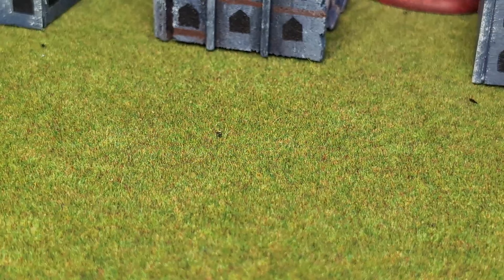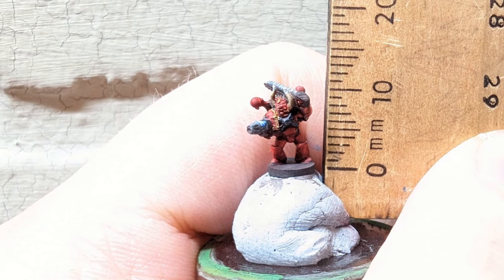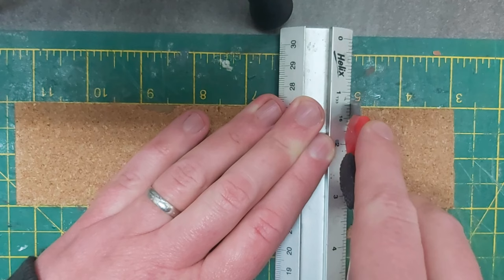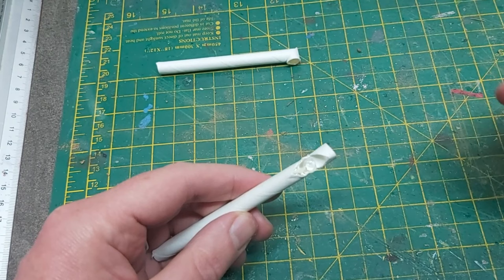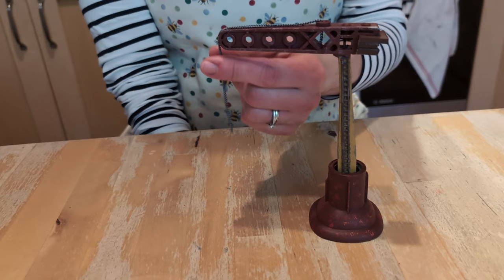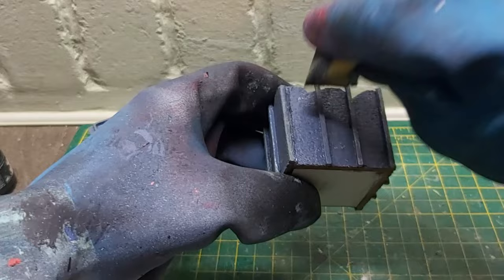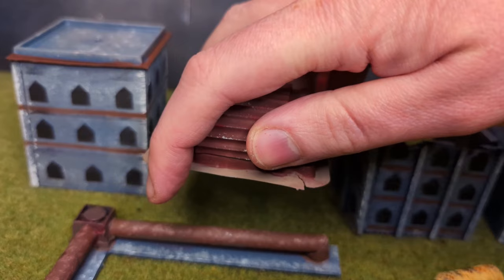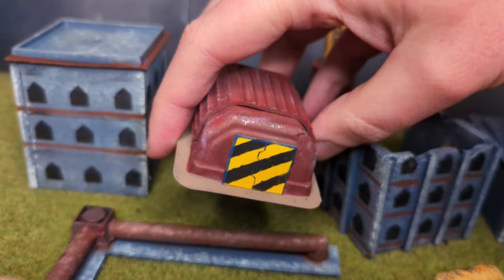EPIC 40K WARHAMMER TERRAIN MADE FROM TRASH Legions Imperialis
Join me as I share my experiences making 10mm scale terrain for Epic 40k or Legions Imperialis using random trash and bits. And yeah, I had no plan.

0:00 Preamble and title
0:24 Introduction
2:44 Building the terrain
8:16 Painting the terrain
11:02 Conclusion (and song)